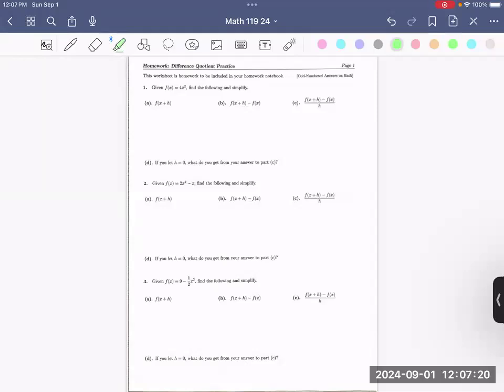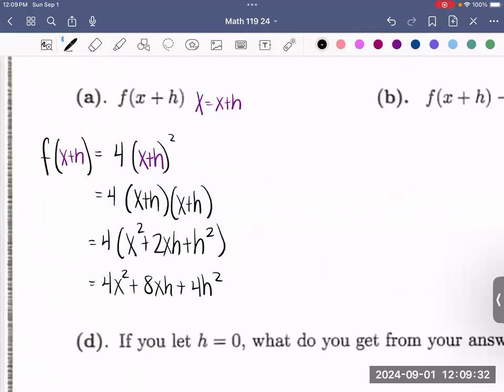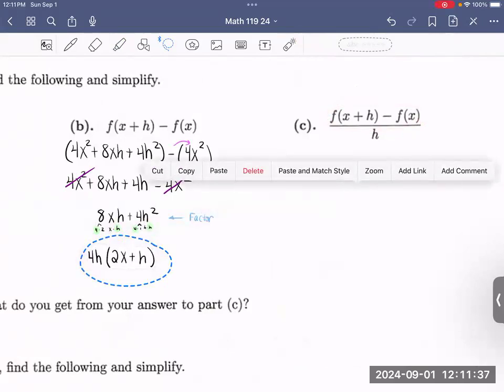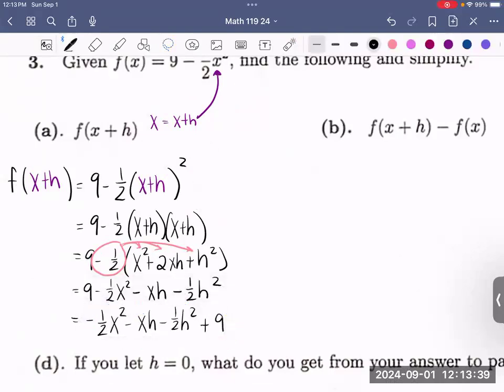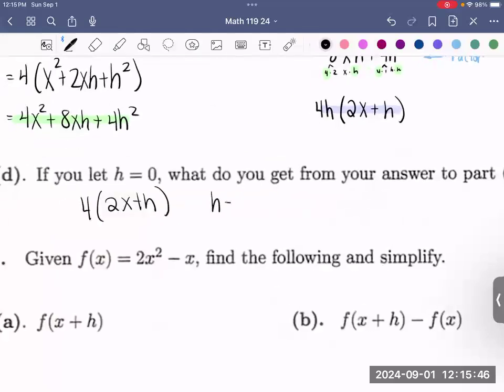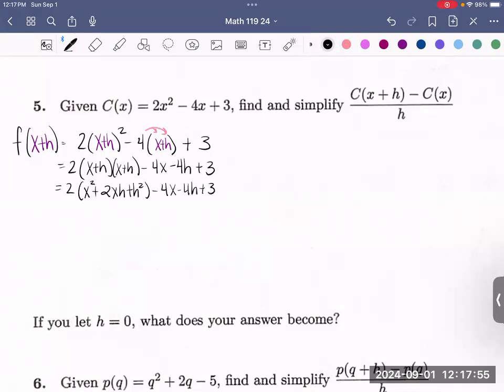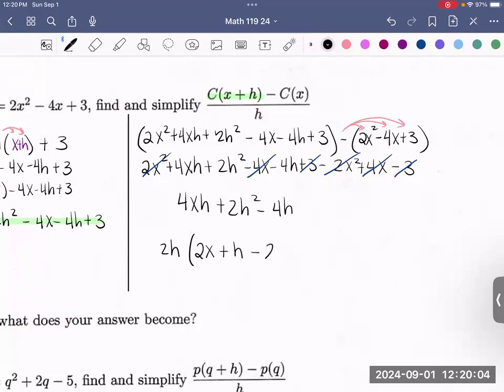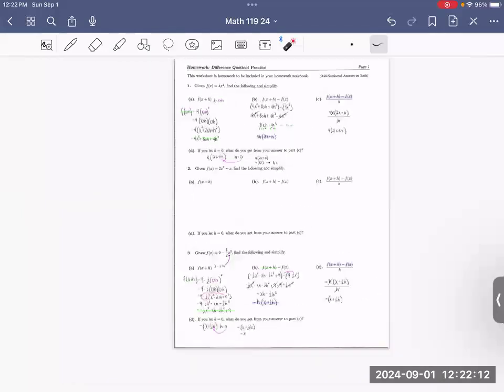Difference Quotient Practice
In this video we will be practicing the difference quotient and how to break it up into parts.